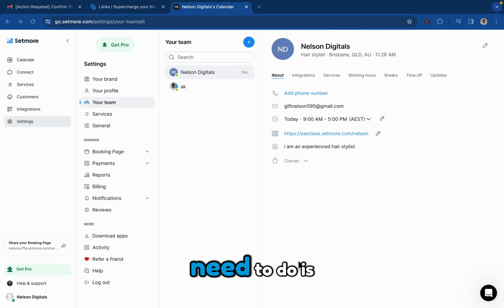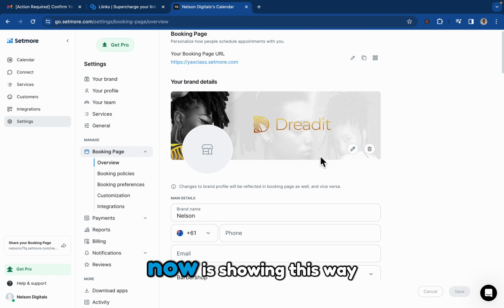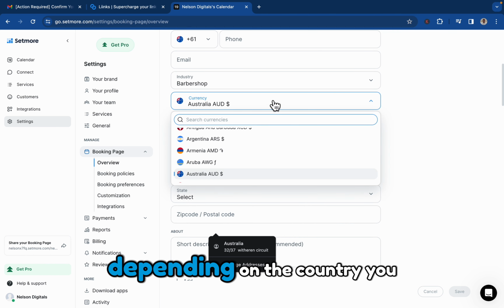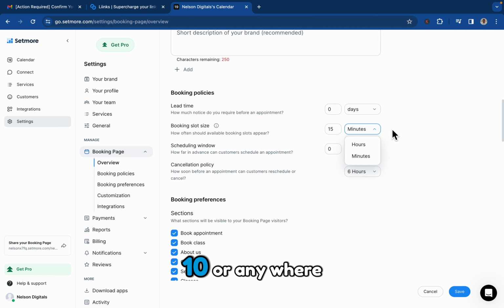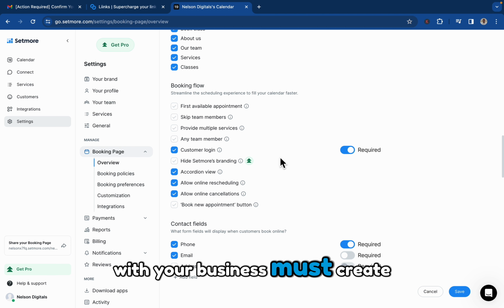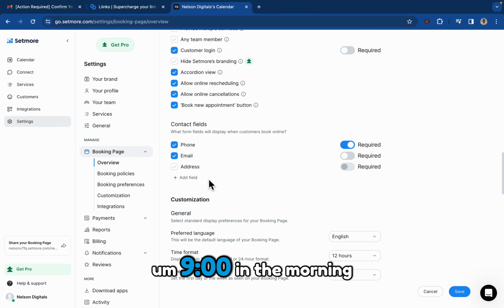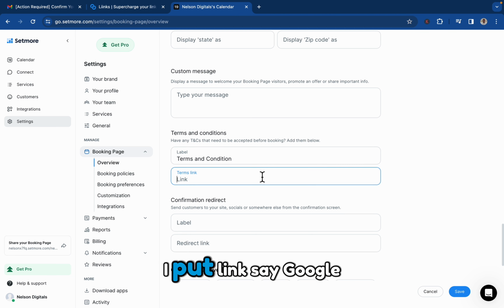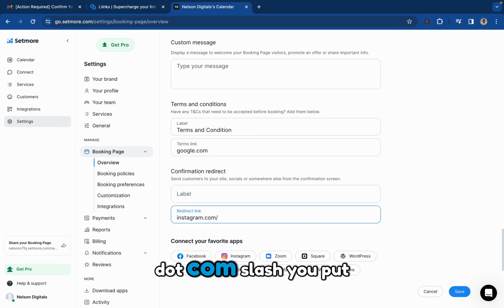Step 5 Setmore Other Customisation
You've branded your services and staff: now take your Setmore customizations even further! This video explores additional settings to create the ideal online booking experience for your salon or barbershop.

Discover how to set booking lead times to control your availability window. Learn how to customise email and text notifications to clients for a professional, on-brand touch.

We'll also show you how to integrate Setmore with your website for seamless online booking directly from your domain. You can even connect to Facebook and Instagram for social booking!

From booking buffers to custom fields, form styling, and more: unlock Setmore's full potential. Craft a top-notch user journey that makes appointments booking a breeze while capturing all the info you need.

Don't miss these crucial steps for a user-friendly, fully customised online booking system!